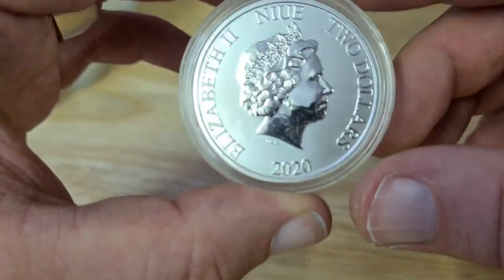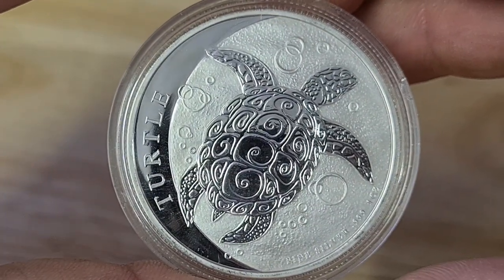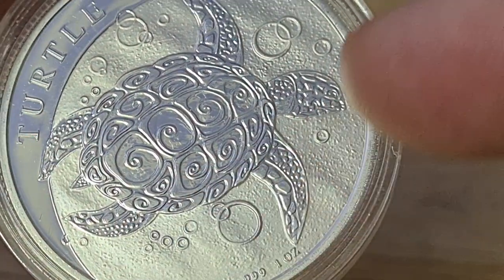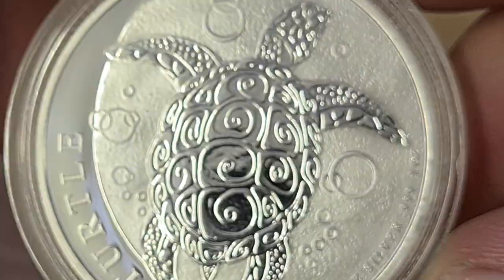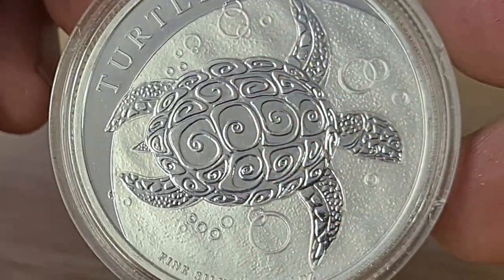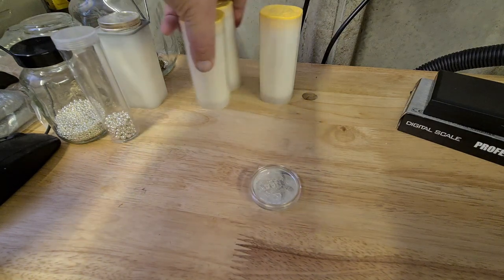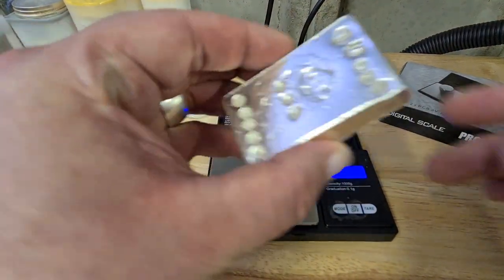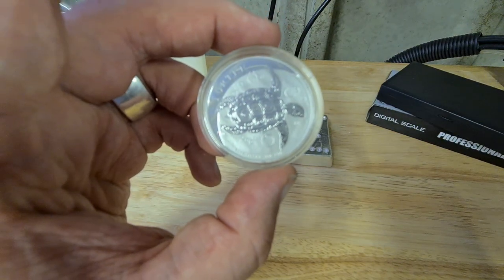Under da Sea! Coin Review of a Turtle 🐢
🥳🥳🥳 Happy birthday to my NOW TEENAGER son!!! My life is over!